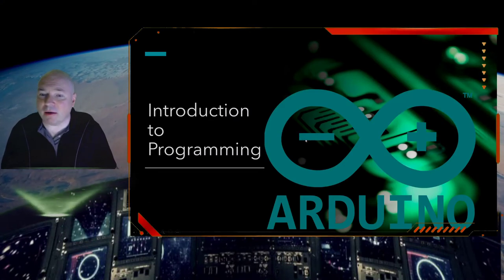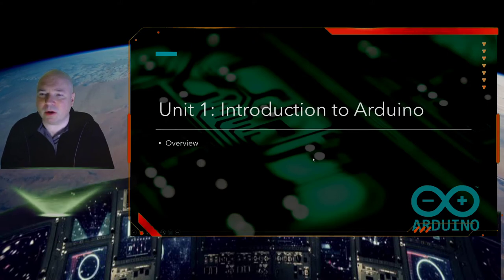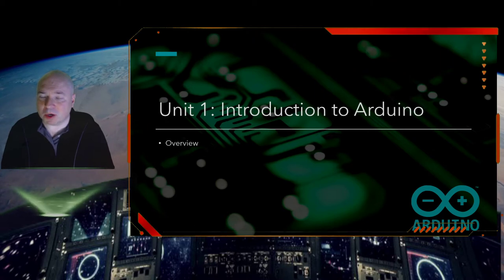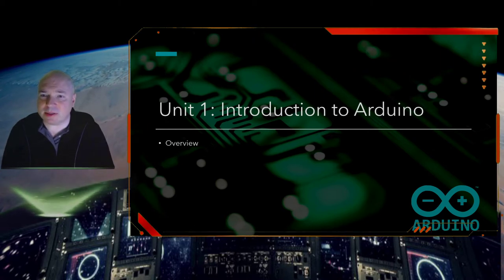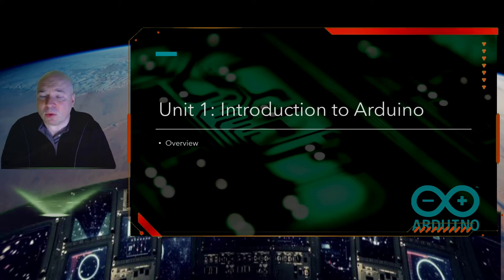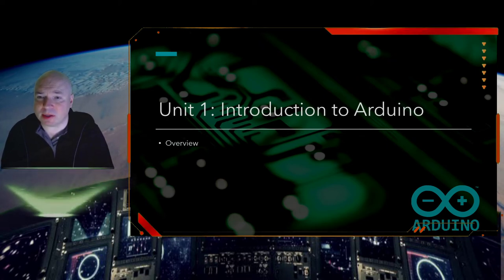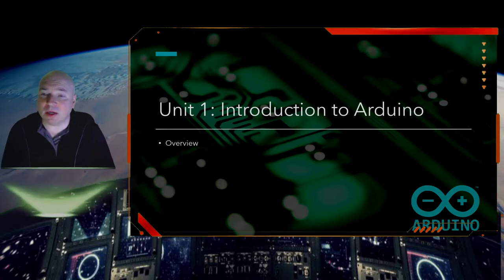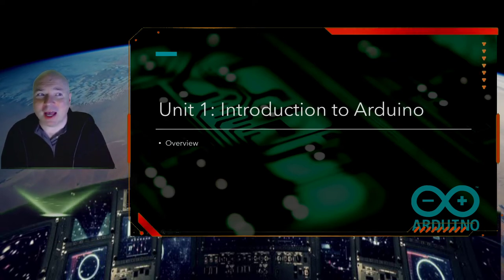Unit 1: Overview